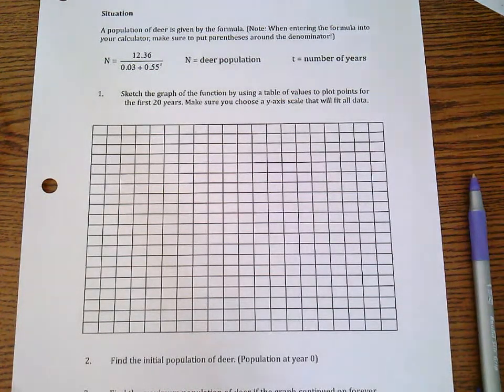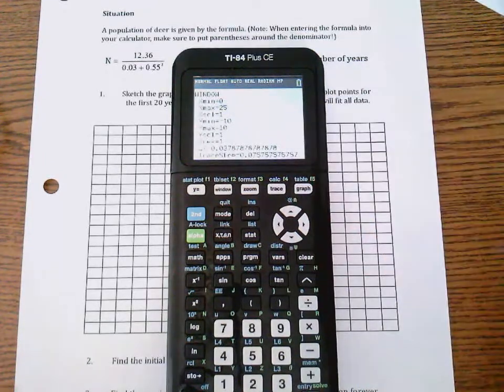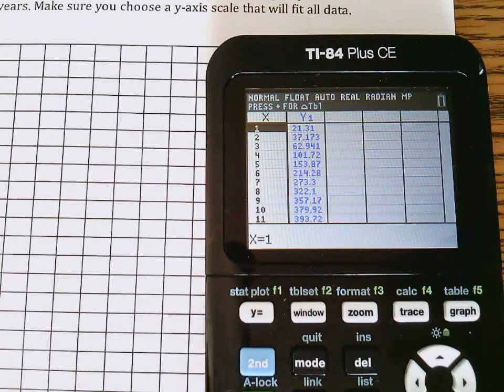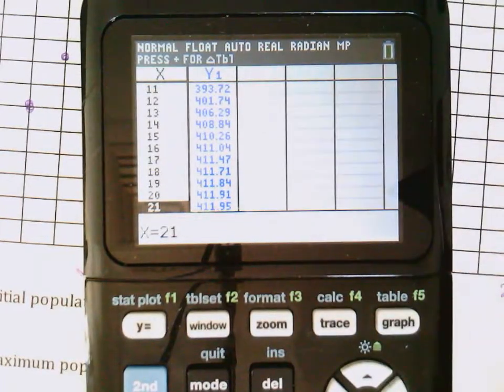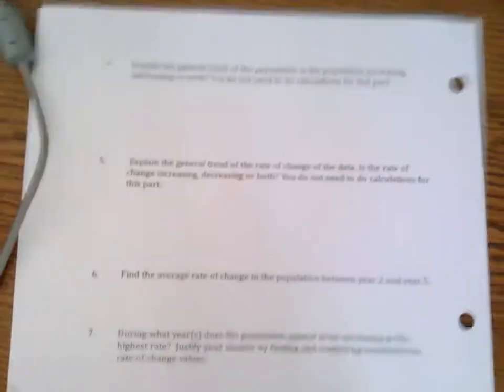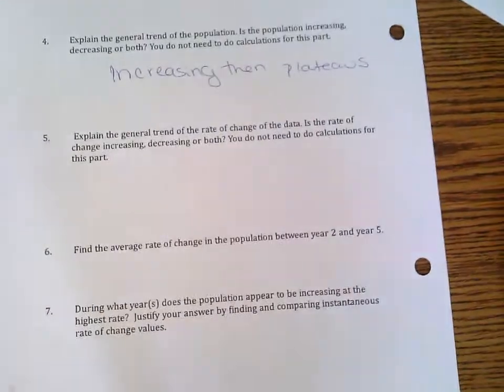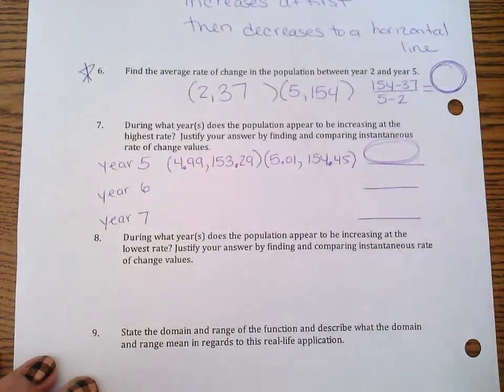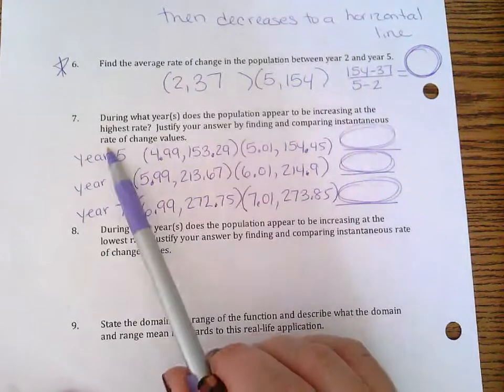018 Deer Population Problem MOV 00722